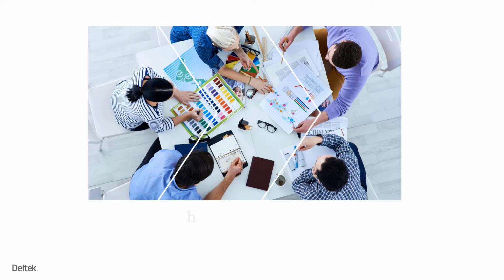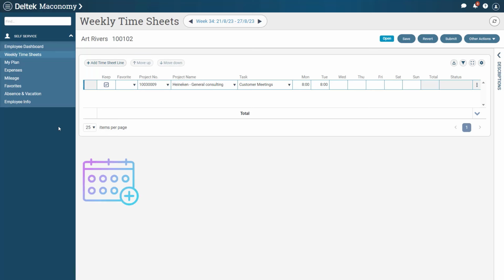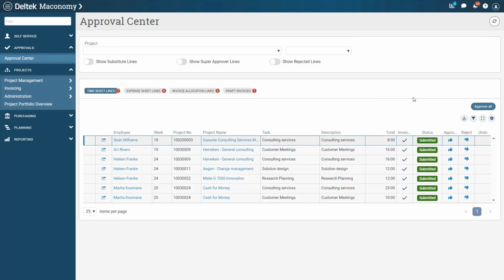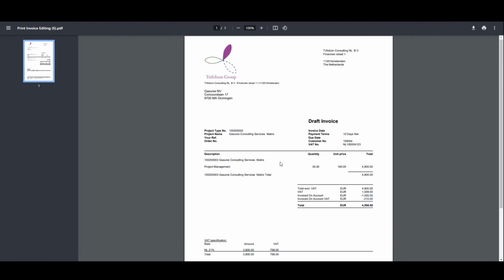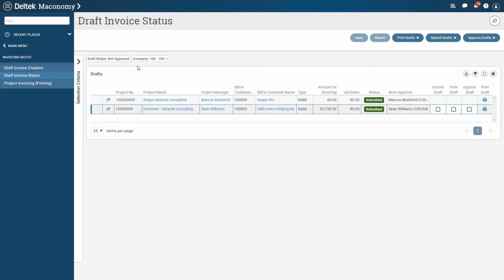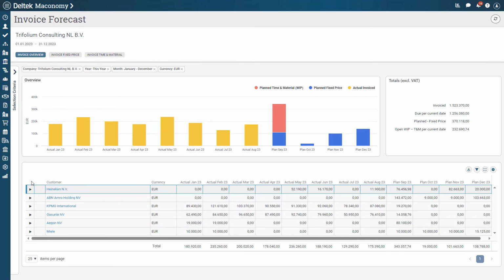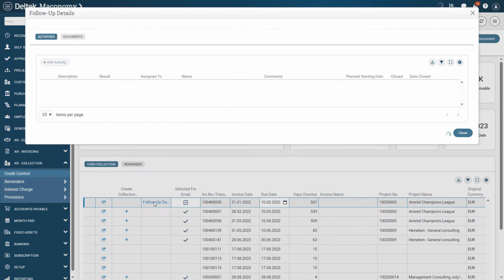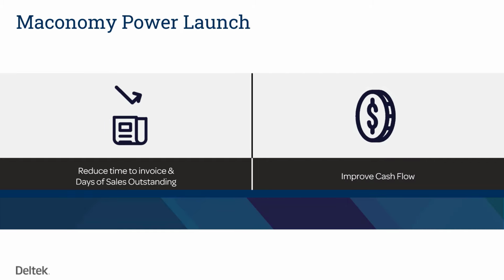📢 Order To Cash 📢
Entdecken Sie, wie unsere Lösung Ihren Order-to-Cash-Prozess optimiert:

🔹 Einfache Zeiterfassung: Über Web-UI oder App mit Favoritenfunktion.
🔹 Transparenz: Sehen, wer Zeiterfassungen verpasst hat.
🔹 Rechnungspläne: Benachrichtigungen bei geplanten Rechnungsdaten.
🔹 Projektmanager-Kontrolle: Initiieren Sie Rechnungen und kommunizieren Sie mit der Finanzabteilung.
🔹 Flexibler Prozess: Zentralisierte oder dezentralisierte Rechnungsstellung.
🔹 Prognose-Dashboard: Überblick über vergangene und geplante Rechnungen.
🔹 Kreditkontrolle: Verwalten Sie offene Rechnungen und Mahnungen effizient.

Schauen Sie sich das Video an und sehen Sie, wie unsere Lösung Ihr Geschäft voranbringt!